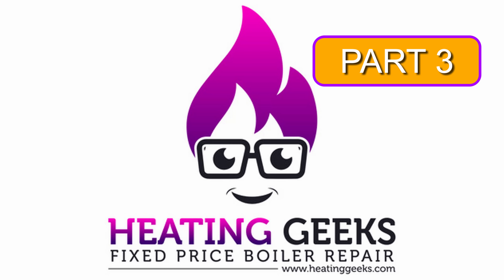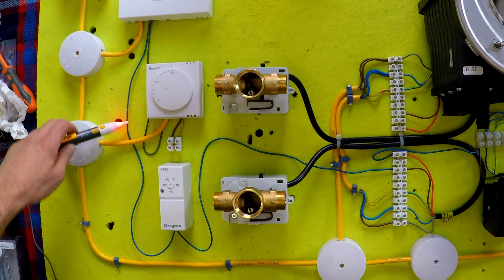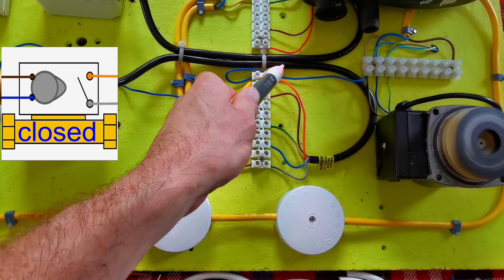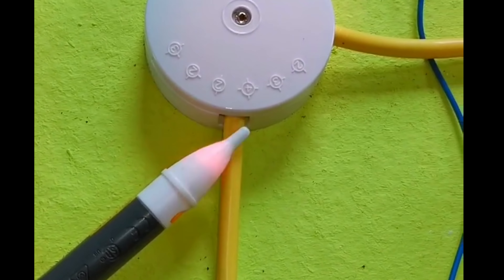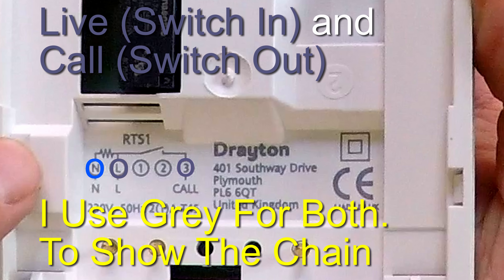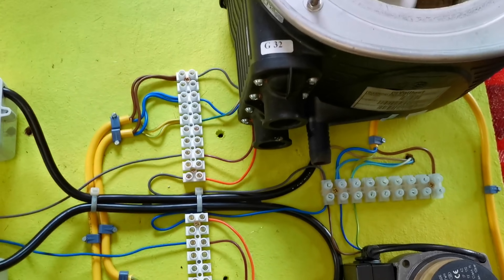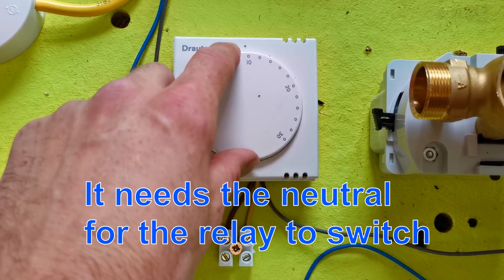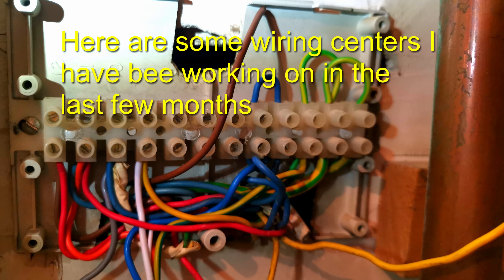How to wire heating systems. 2 port. 3 port. S plan Y plan. Heating engineer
This is the third part of​ a series I'm​ doing to help engineers wire heating systems.

1) CARHARTT Tool Roll
2) BAHCO Screwdriver with LED
2)BAHCO Screwdriver without LED
3)WERA Kraftform Kompakt Screwdriver
4)WERA 0.8x4x100 Flat screwdriver
5) KNIPEX Alligator
5)KNIPEX Cobra
6)BAHCO Spanner
6)BAHCO Spanner with slimline jaw
7)CK Wire cutters
7)CK Wire cutters (shorter version)
8)KNIPEX bent long nose pliers
9)TESTO 510 Digital U gauge
9)TESTO Bluetooth U gauge
10)Mirror tool
11)Cheap as chips pick set!!!
12)FLUKE alert volt stick
13)MONUMENT Tailing Spanner
14)Tee Bar 4mm
15)Tee bar 2mm
16)Tee bar 2.5mm
17)Full Tee bar set
18)10mm ratchet spanner (flex head)
19)8mm ratchet spanner (flex head)
20)14mm/15mm spanner
21)BAHCO small spanner
22)Cheap Lock knife
24)Injector cleaning pins link coming soon. Review to follow.
25)Rothenberger 18” heavy-duty pipe wrench
These are the heat duty ones I use.
26)Knipex (large)
27)BAHCO 12” (not wide jaw)
28)Fluke 115 multimeter

Commando drills

NTC Clamps: